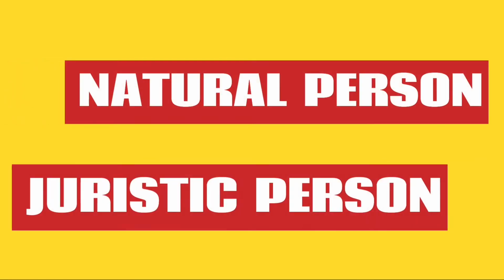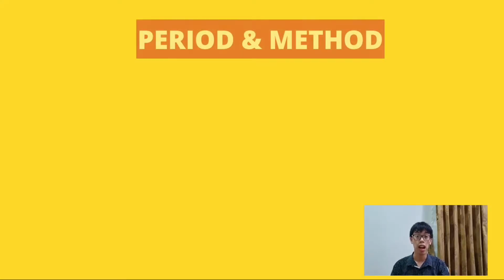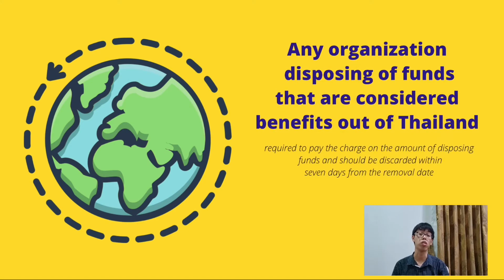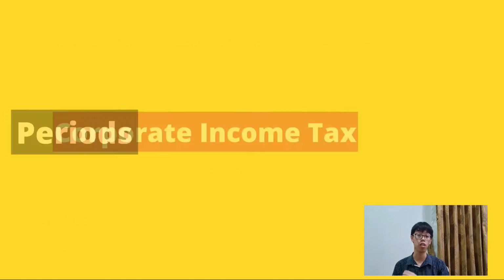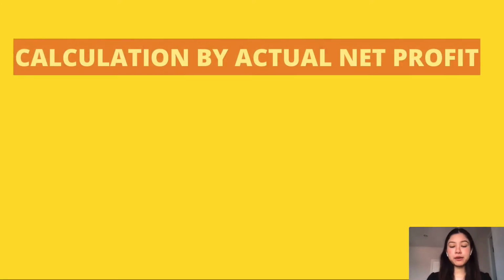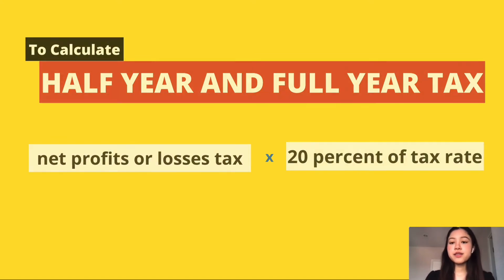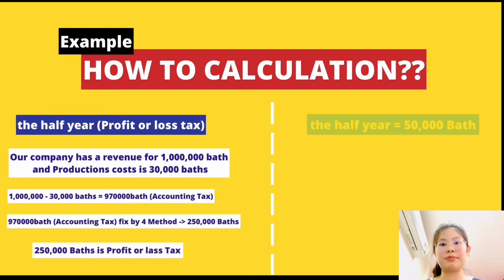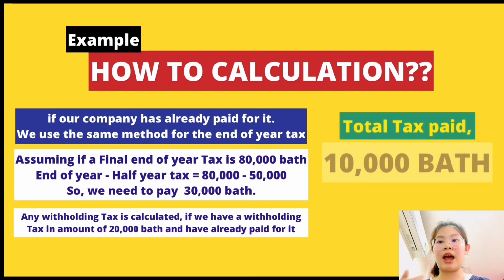M - Group 5 -Final project - Taxation and corporation(CIT Thai corporation tax 2021)